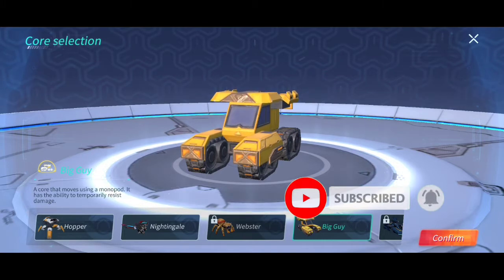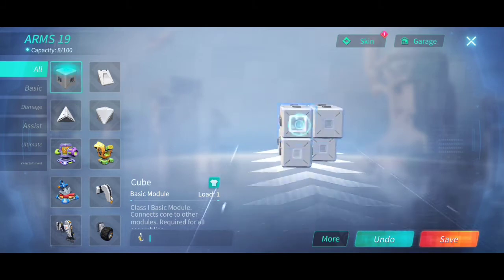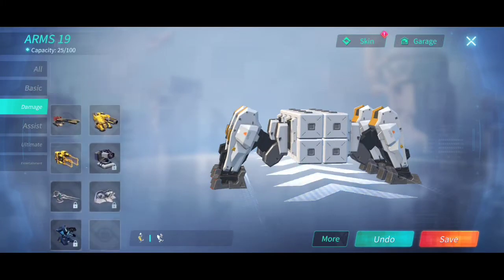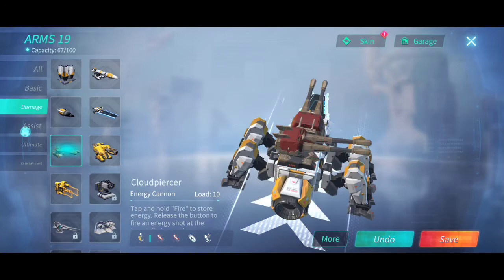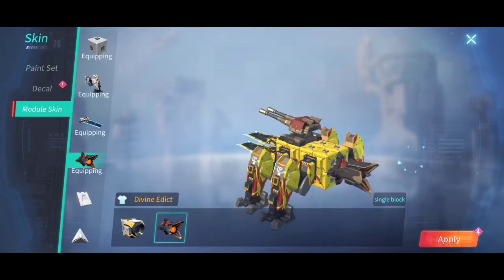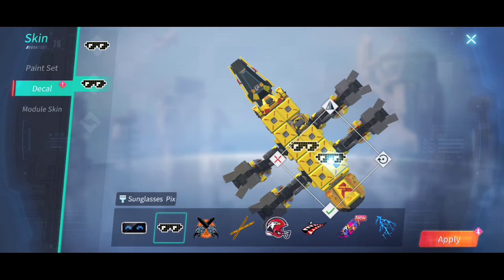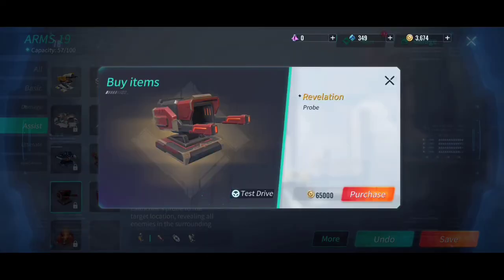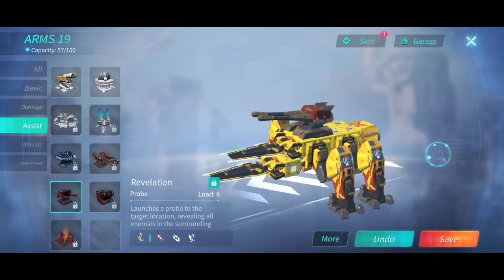Minibot Tutorial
Astracraft
Astracraft Tutorial
Astracraft gameplay
Astracraft pro
Astracraft how to build a robot
Astracraft how to win
Astracraft freebies
Astracraft trailer

Sandbox rover craft & combat game on mobile!

The all new real-time sandbox & combat game is here! Build, modify, fight!
Welcome to the world of Astracraft! Unleash your creativity, build your ARMS, build your team, conquer the universe! Battlebots, ships, race cars...The battle of creativity is limitless!

[Game Features]
· Be creative! Be resourceful! Be battle ready! Show off your creations!
Use your imagination and build the perfect ARMS from your own blueprint. Mechas, fighters, racers...From the ground to the sky, from looks to power. Animals, cartoons, even text...Break through your imagination!

· No two builds are alike! Infinite combinations, infinite tech, infinite power!
Hundreds of modules, themed pieces, tonnes of choices for you to build your desired machine.

· Sci-fi battles from melee to range, from heavens to earth!
Holographic Decoy, smoke bombs, EMP Generator...devilish techs in a realistic physics engine, for you to experience an epic sci-fi battle! Use your weapons well; decoys, sneak attacks, diplomacy, airland battle. Strike where they least expect!

· Keep upgrading! Assemble in game! More fight, more might!
Collect modules and modify in game! Change your strategy, build the perfect weapon combos. A game of wit and bravery!

· The strong bind together! Conquer the universe with your friends!
Invite your friends for a better fight! You can share modules with your teammates to utilize resources better.

· Tonnes of limited game modes for your enjoyment!
New and creative game modes: a tug-o-war for space? A heated race? A game of wits? A show of force? Play and find out!

[Game Mode]
· Create: Creative Mode. Use your imagination
Multiplayer Creation - Cooperative creative mode. Build and test your ARMS in peace
Solo Wonder - Max load, solo play. Assemble your very own creative wonder

· Battle: Competitive Mode, show off your power level
Module Trial - Clear the Module Trial to unlock more game modes
Infinite Arena - Fast respawn and a mod-as-you-please battle royale
Rumble Mode - Explore, collect, loot. Modify and upgrade mid-match
Storm Mode - Elimination mode. Survive on a shrinking map.
King of the Hill Mode - 3-player team competition. Fight for control of an area.